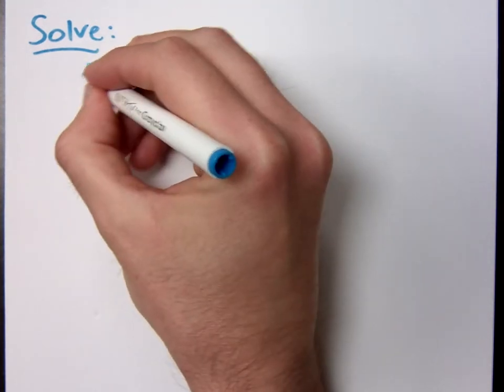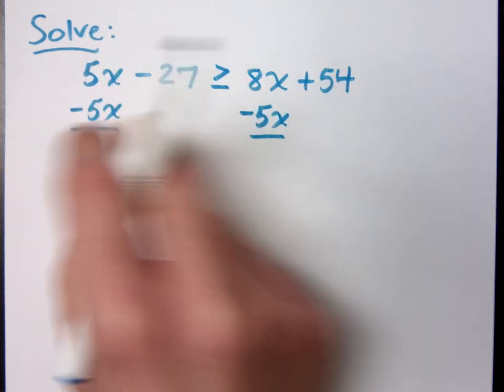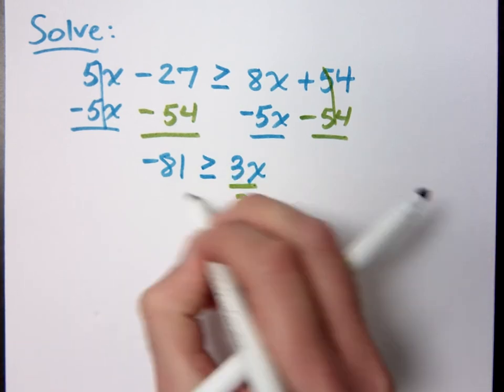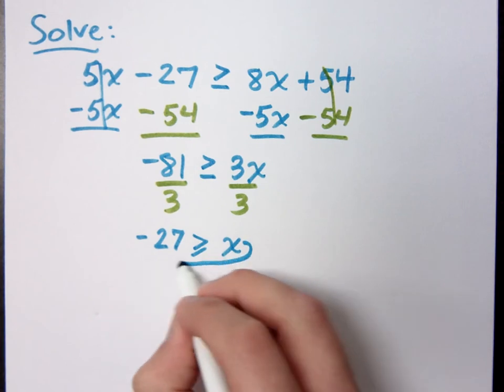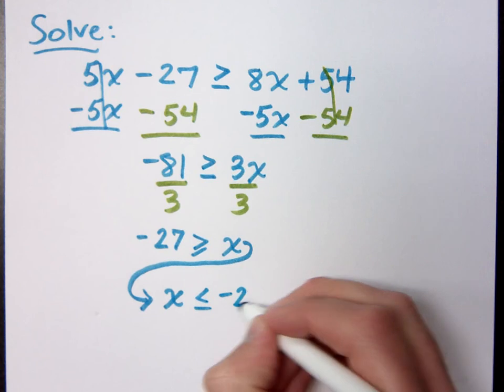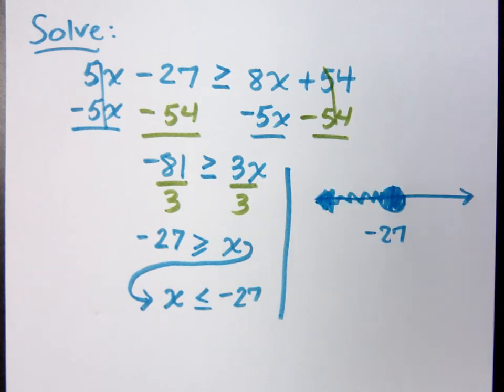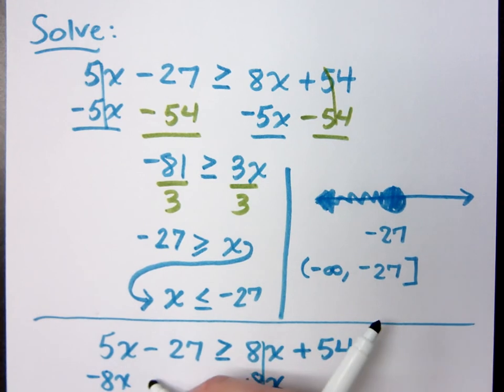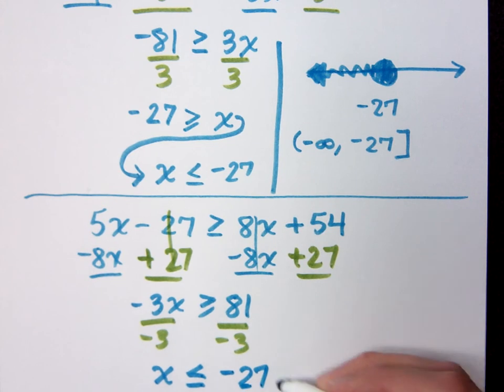Beginning Algebra - Part 33 (Solving Linear Inequalities)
Here you can see that it doesn't matter to which side we move the variable terms.  The answer will be the same in the end.  You just have to pay attention to the direction of the inequality symbol.